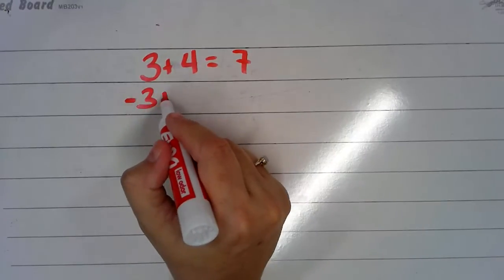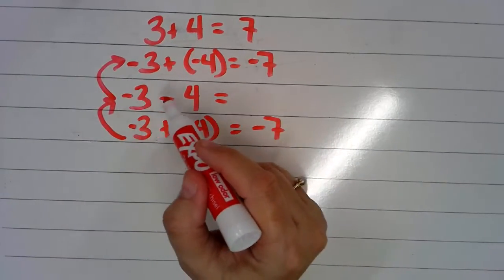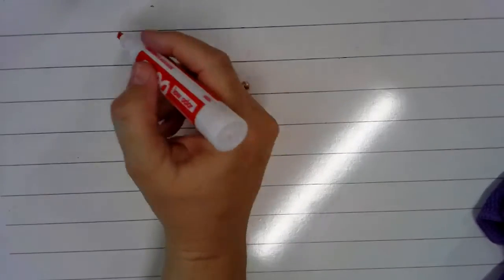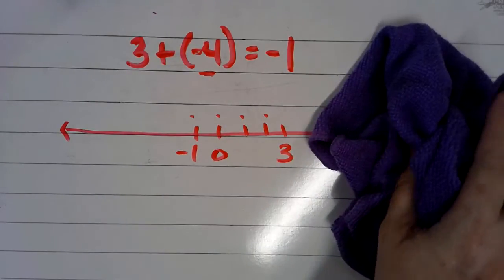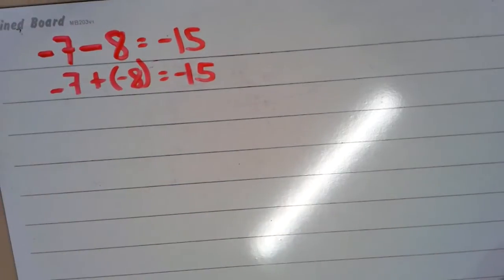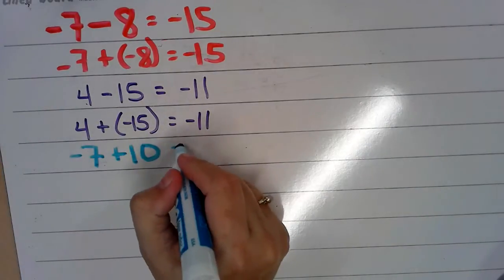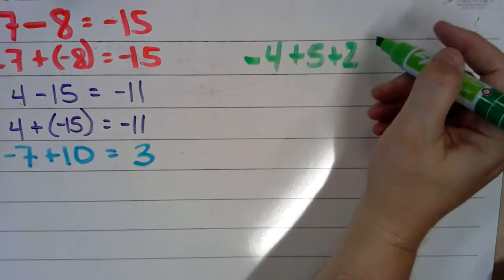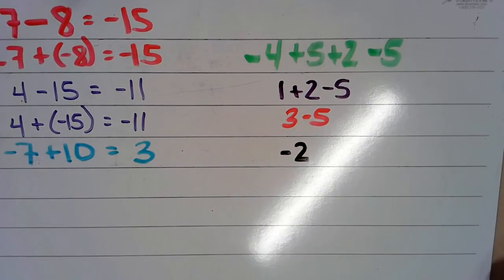8-4 Lesson 6